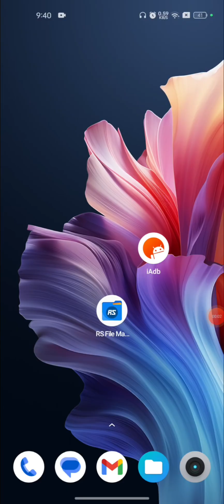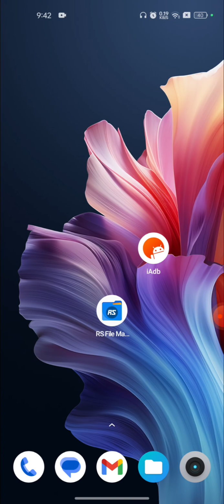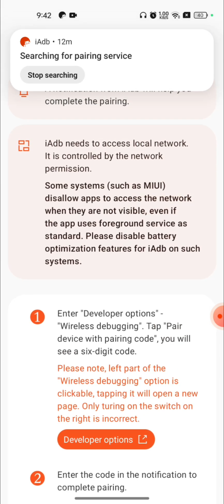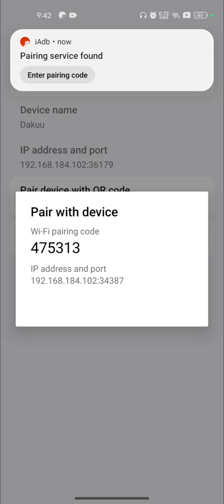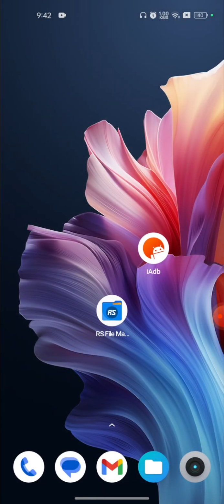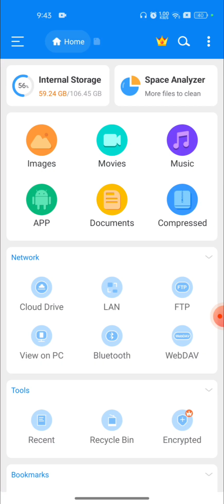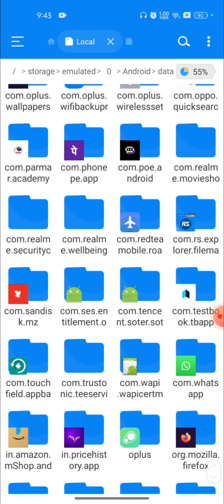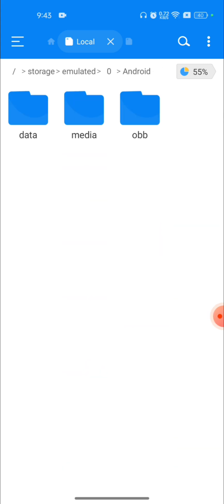How to Access Data Folder in Realme Narzo 50 Pro 5G After Android 14 Update | Step-by-Step Guide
🔍 In this video, I'll show you how to access the data folder on your Realme Narzo 50 Pro 5G after the Android 14 update! 🔍

Android 14 has brought many changes, and accessing the data folder can be a bit tricky. Don't worry, I've got you covered with this easy-to-follow tutorial.

📌 What You'll Learn:

1. Enable Developer Options: Step-by-step instructions to enable developer options.

2. Use ADB Commands: Detailed guide on using ADB commands to access the data folder.

3. File Manager Tips: Best file manager apps to navigate your data folder smoothly.

4. Troubleshooting: Common issues and how to fix them.